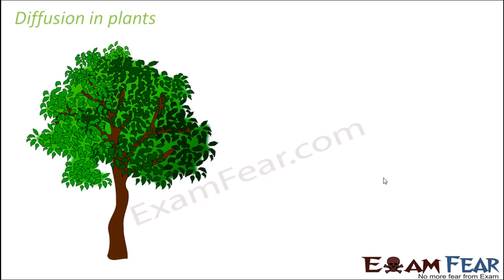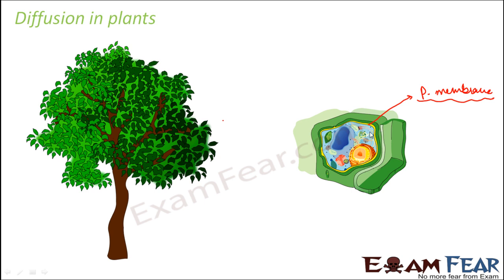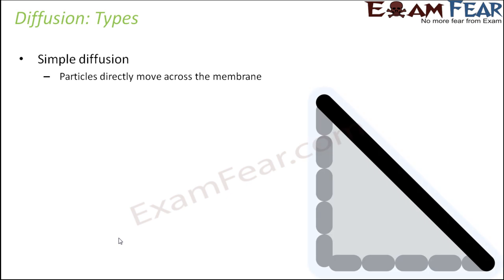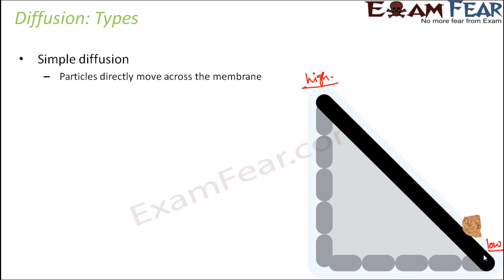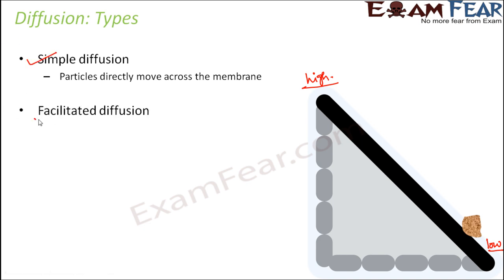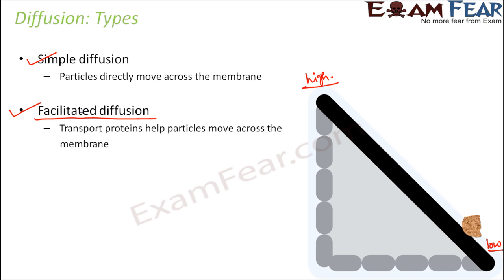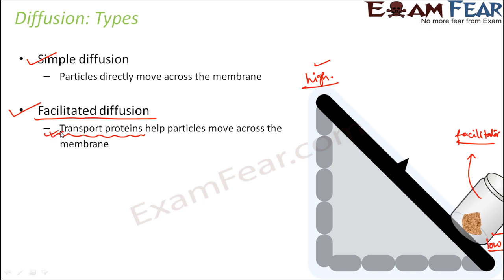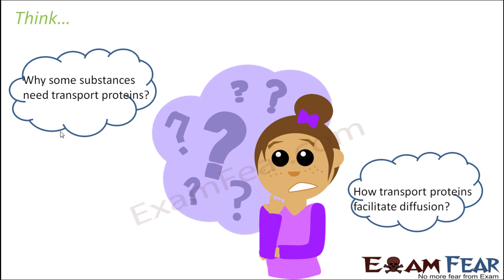Biology Transport in Plants part 3 (Diffusion in plants, types) CBSE class 11 XI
Biology Transport in Plants part 3 (Diffusion in plants, types: simple & Facilitated) CBSE class 11 XI